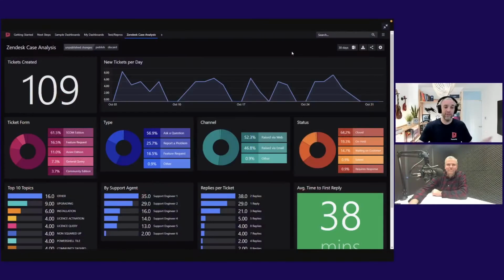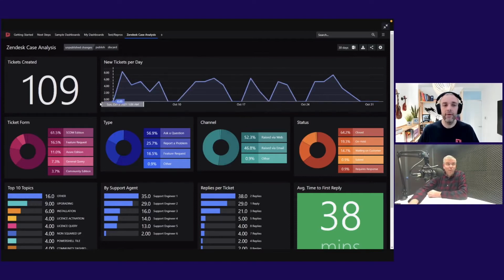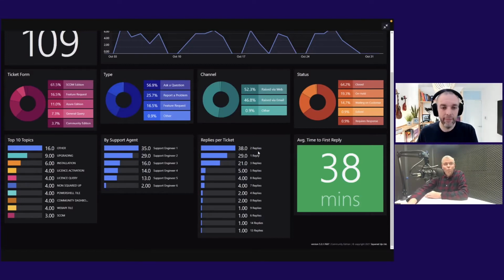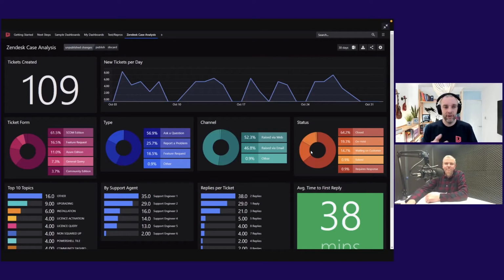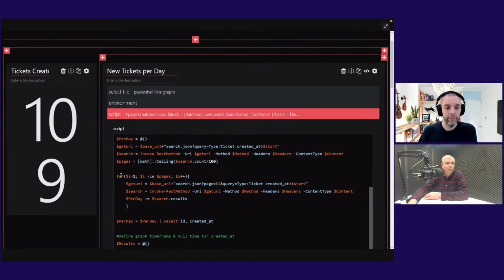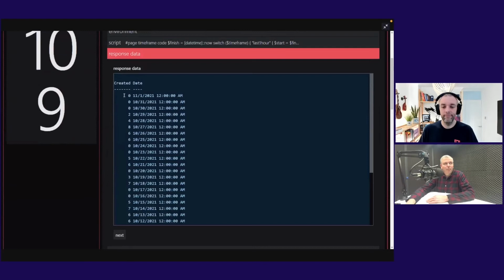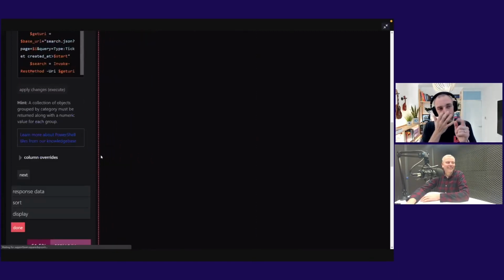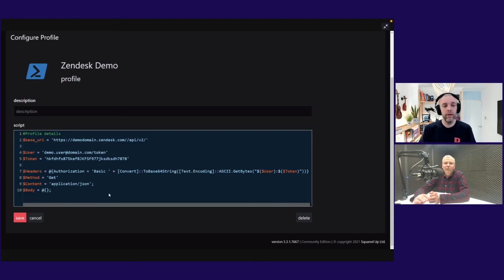Dashboard Fridays: Sample Zendesk Support Dashboard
Our Support Team wanted a real-time overview of all the cases currently in play so they could monitor multiple channels in one place. This dashboard gives the team a real-time view of their tickets by type, status, topic, and more!

Join Adam Kinniburgh and our Customer Support Manager Mike Halfacree as they showcase this sample Zendesk dashboard - how it's made, who it's for, the challenges it solves and how you can easily replicate it!